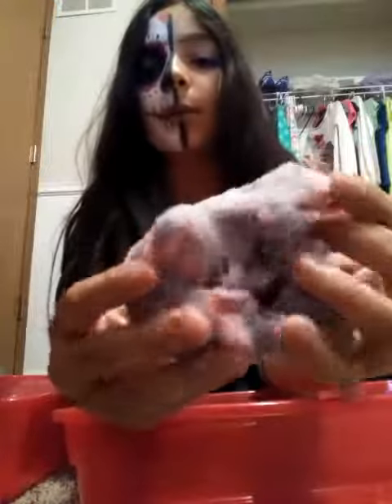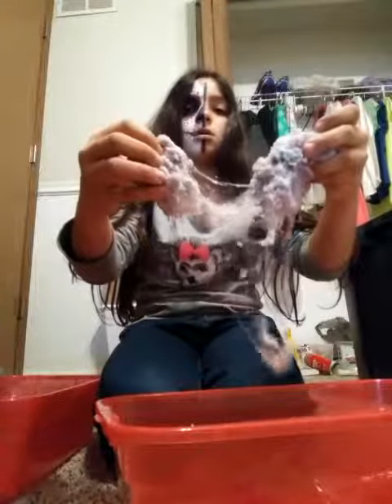Mixing cloud cream slime!!!